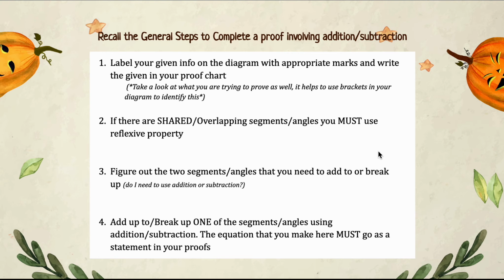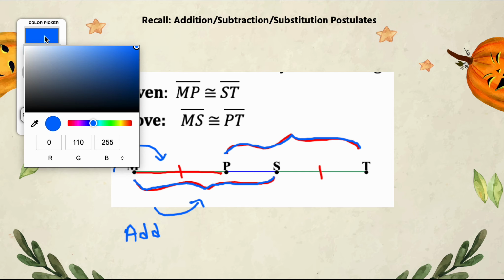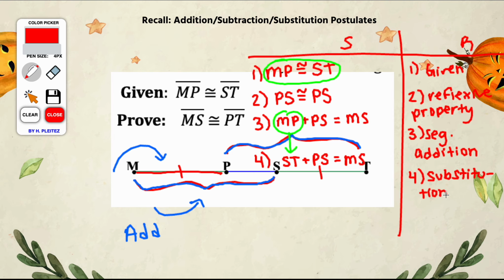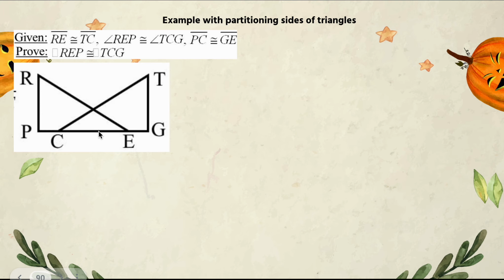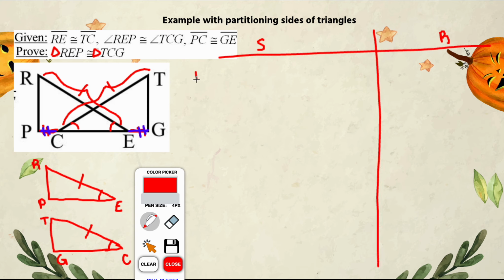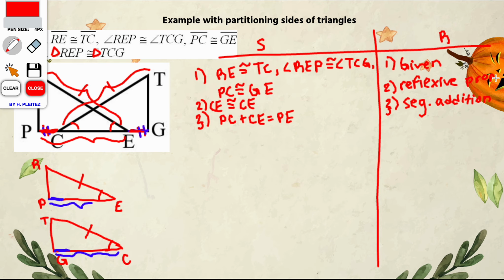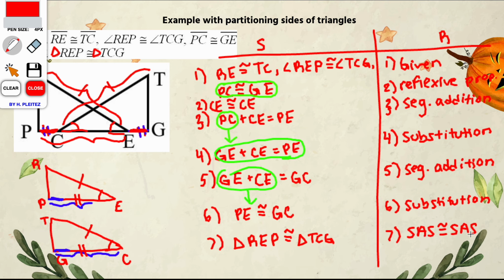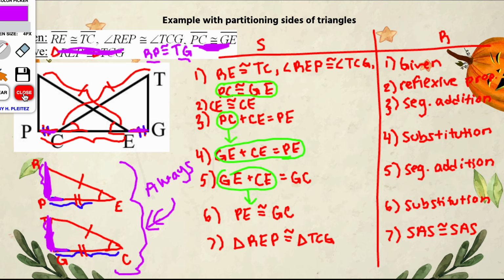Triangle Proofs with Partitioning